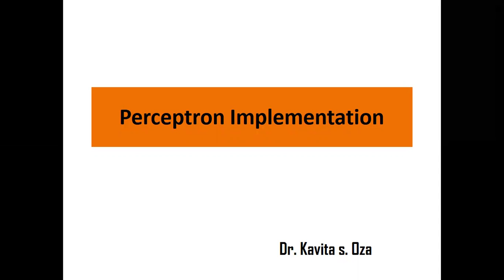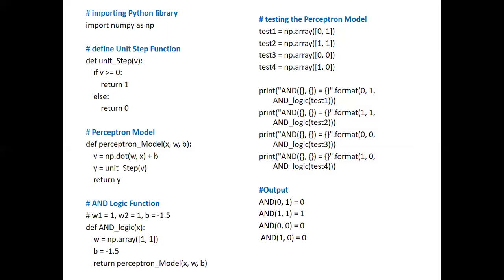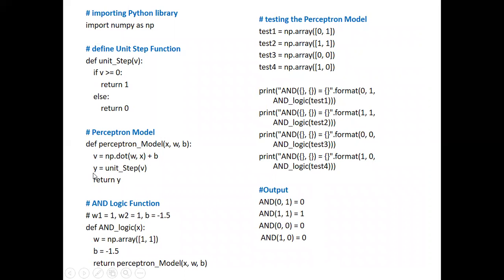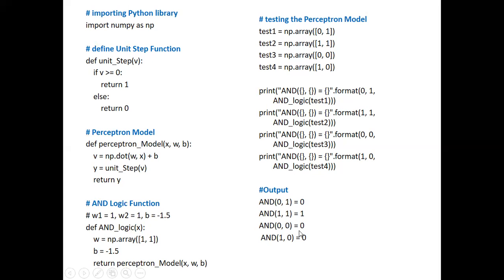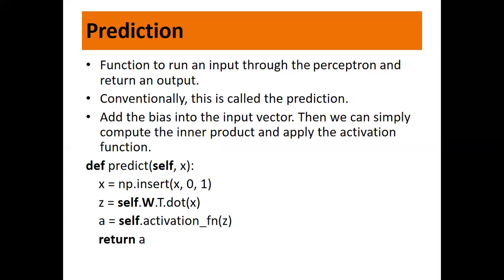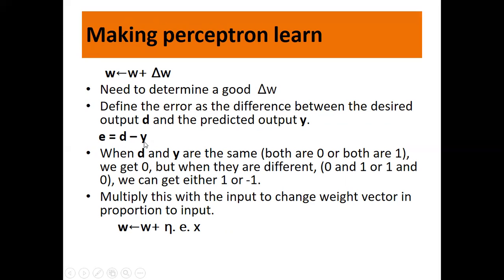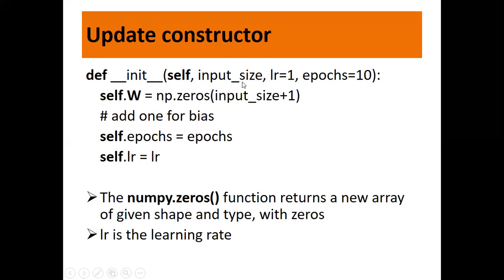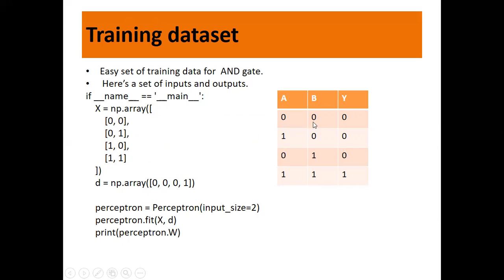Perceptron implementation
Perceptron implementation in Python